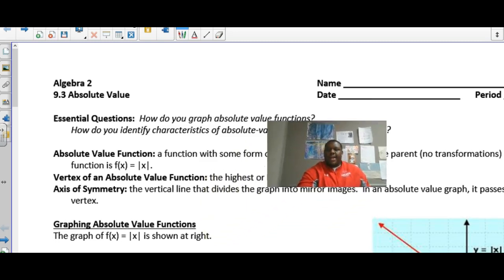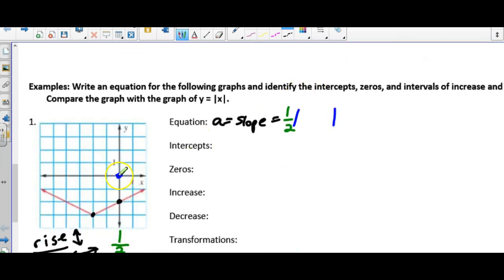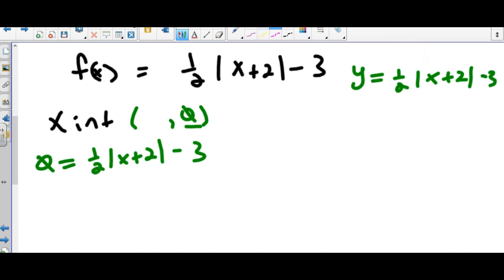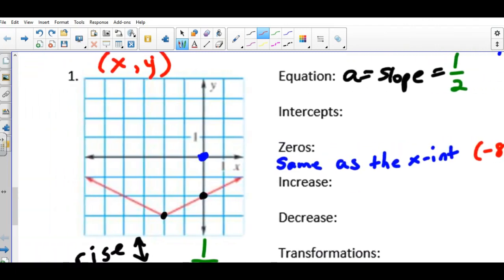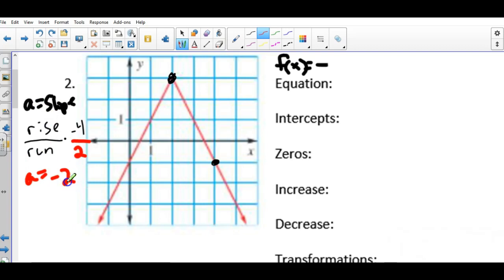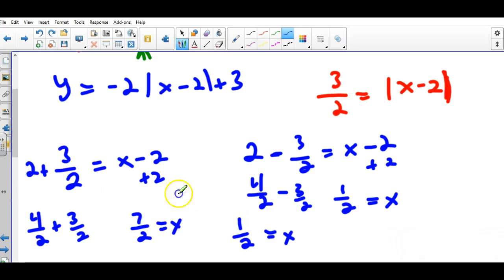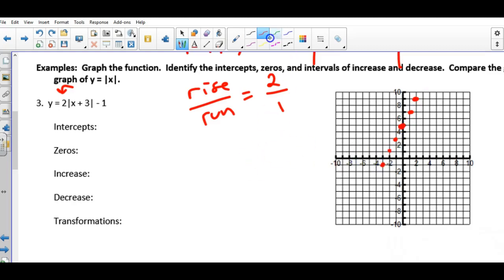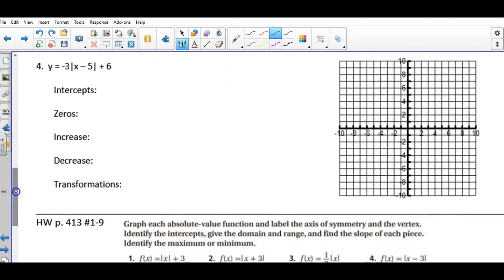9.3 Absolute Value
absolute value, graphing,